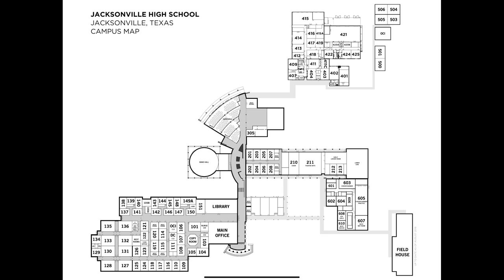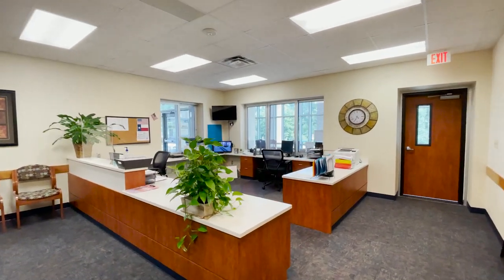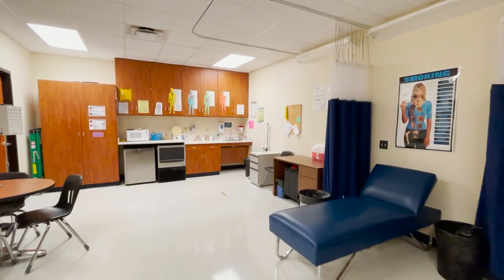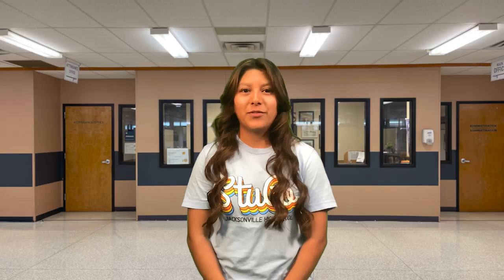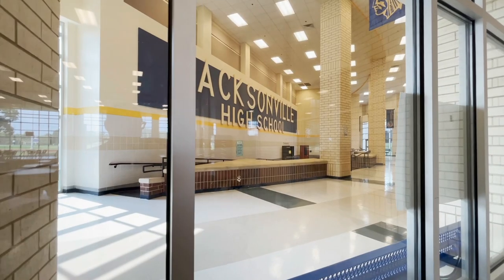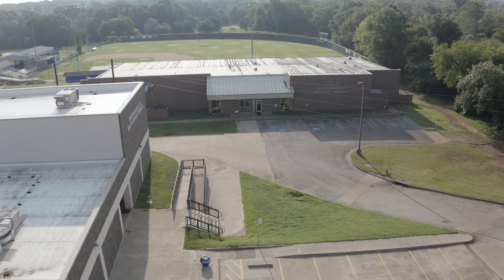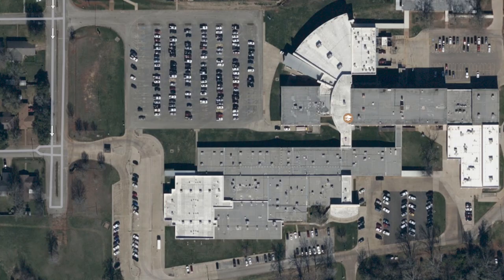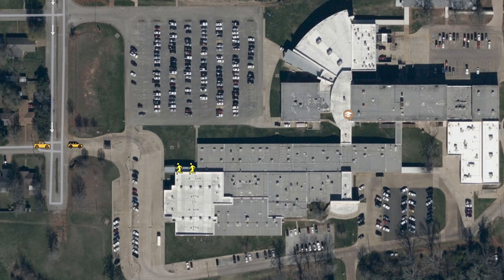Jacksonville High School Virtual Tour